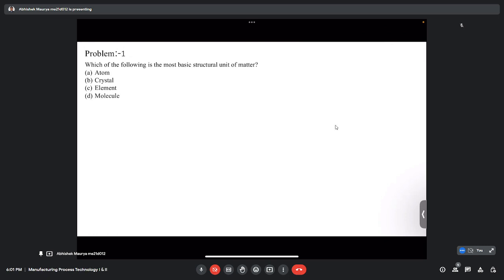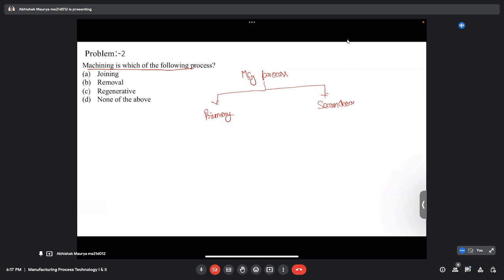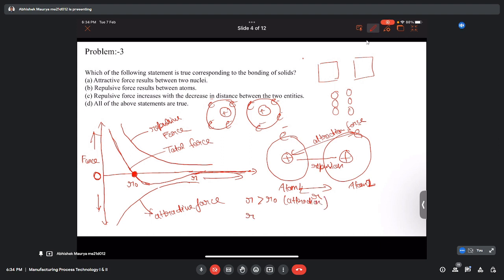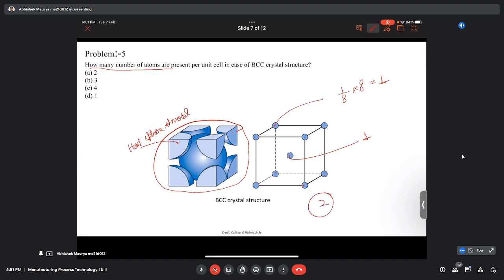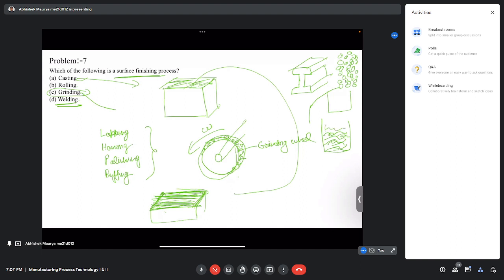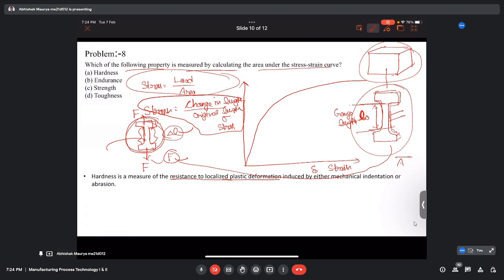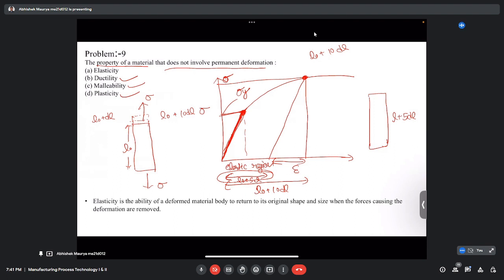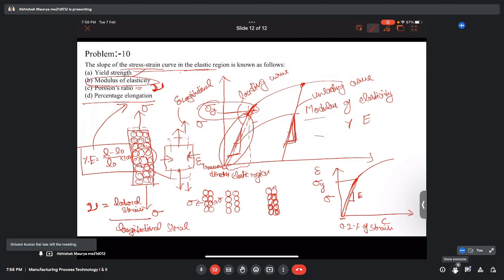Live session 1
In this video, we have solved some sample problems based on the video lectures of week 1 of the NPTEL Swayam course "Manufacturing Process Technology I  II" taught by Prof. Shantanu Bhattacharya.